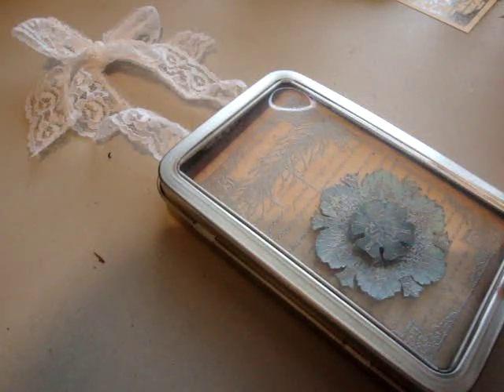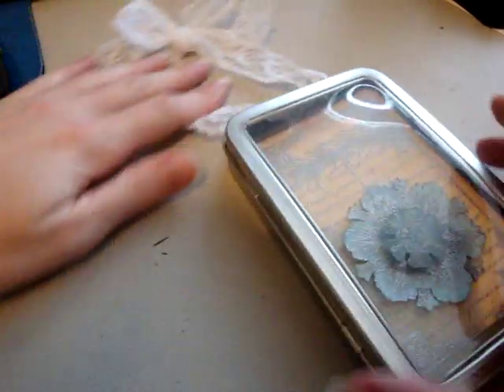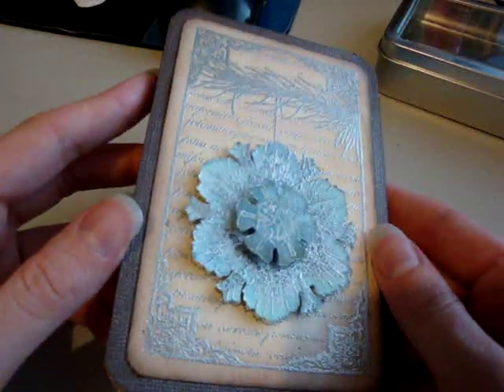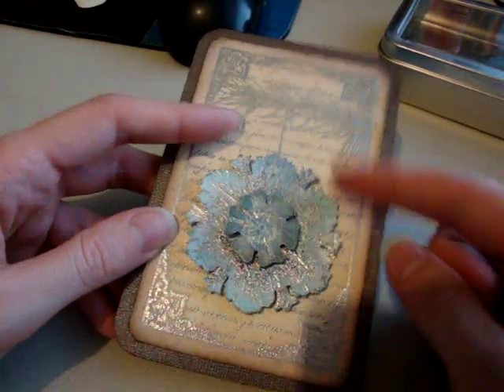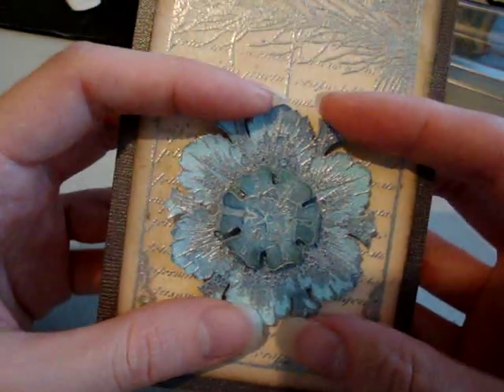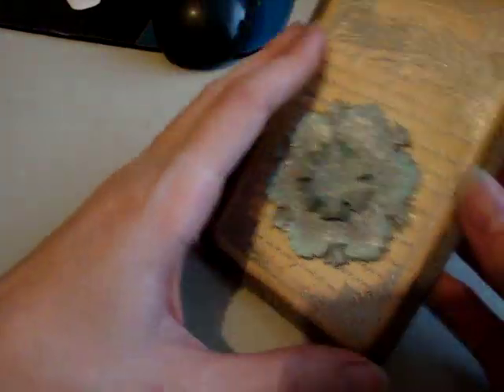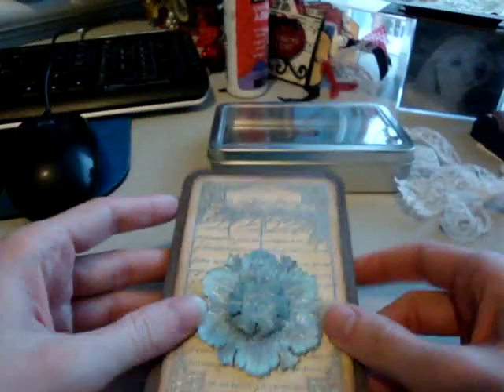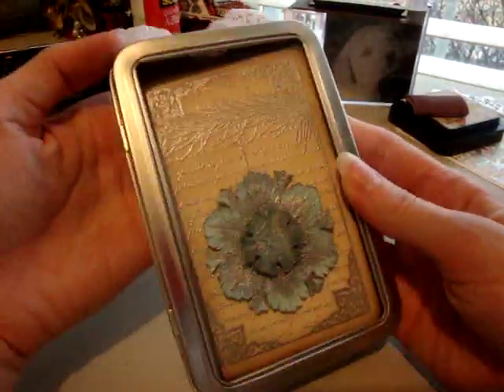IBFS - Snowflake Accordion album in Ornament Tin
My 3rd project for I Brake For Stamps!